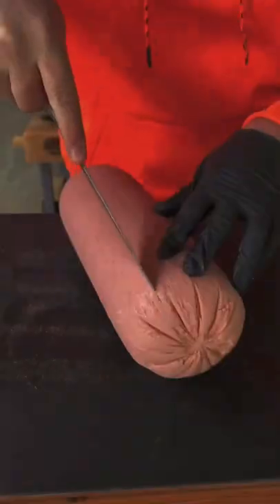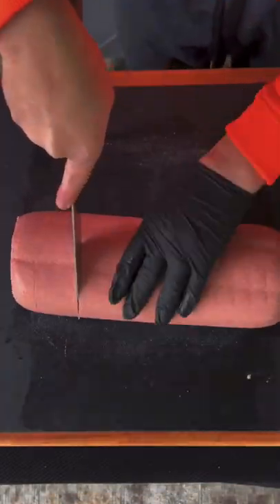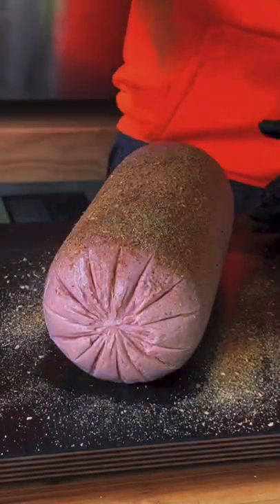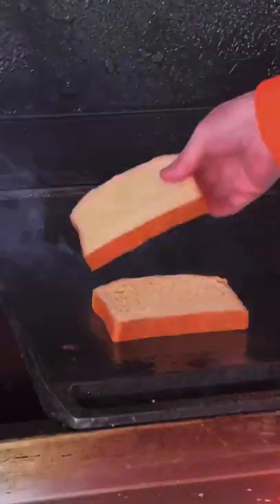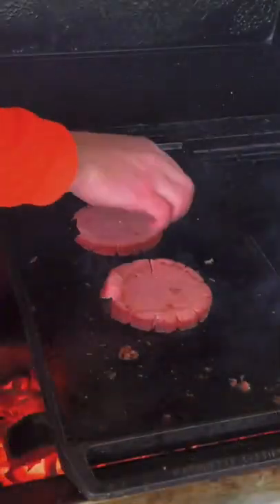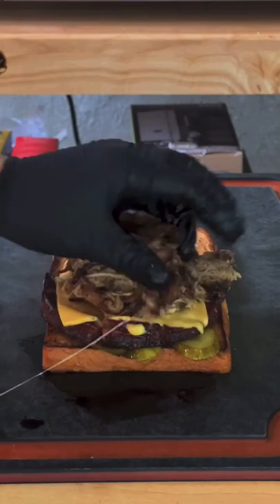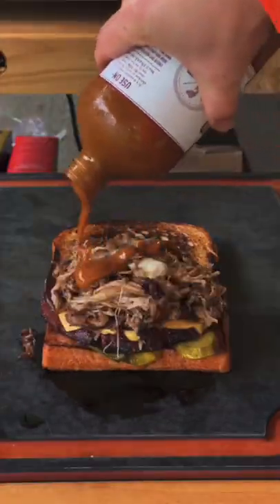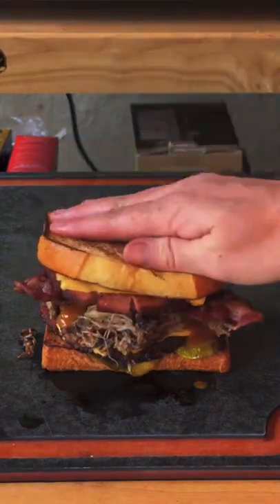Smoked and fried Bologna Sandwich | Grill Nation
GRIDDLE FLAT TOPPED with the S